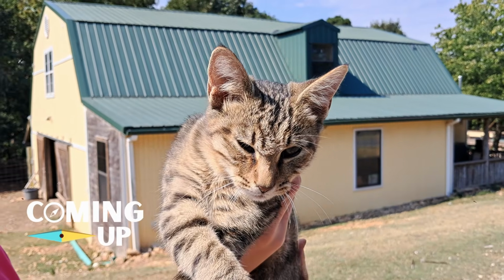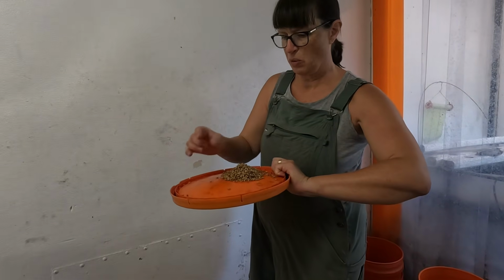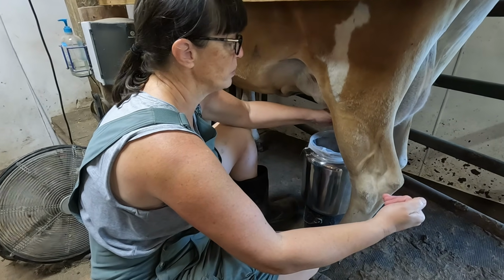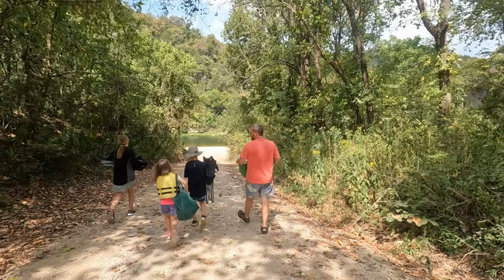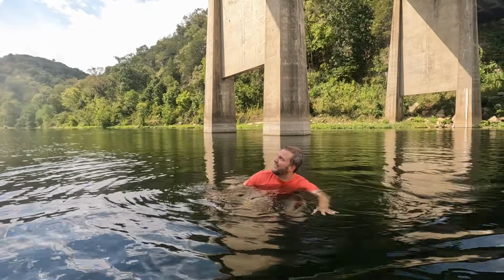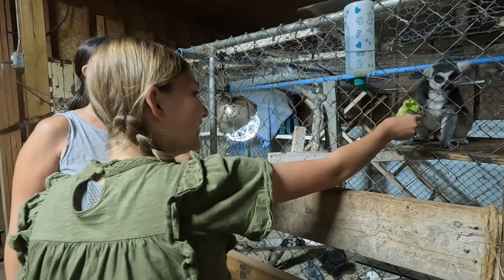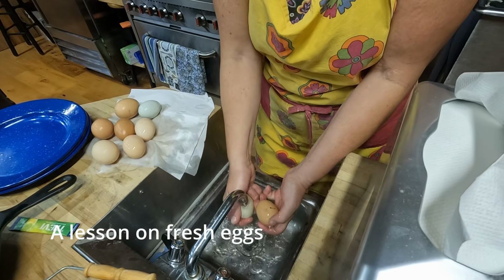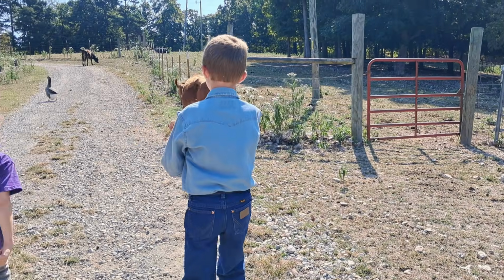UNIQUE Ozark Mountain Getaway: Buffalo River Adventures + Farm Stay!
Ever wondered what it’s really like to stay on a working farm in the Ozark Mountains? We spent the weekend at a family-run farm stay near the Buffalo National River in Arkansas, and it was one of the most unforgettable experiences we’ve ever had.

If you enjoy our channel, please join the SUPPORT CREW! 🤗

At Dogwood Hills Guest Farm, we learned how a small mountain homestead produces food for both their animals and their guests. From milking a cow by hand to learning how they grow fresh fodder for cows and goats, we got a behind-the-scenes look at what goes into ethical, sustainable, farm-to-table living.

🥛 Yep… we even tried raw milk for the first time!
Spoiler: it’s nothing like store-bought milk.

🐮 What We Experienced:

Hand-milking a dairy cow 🐄

Feeding fresh fodder to cows & goats 🌱

Learning how fodder grows year-round

Farm chores in the Ozark Mountains

Touring a real farm-to-table homestead

Exploring the nearby Buffalo National River

🌽 About Dogwood Hills Guest Farm
Located near Harriet, Arkansas, Dogwood Hills offers hands-on farm experiences, family-friendly lodging, and incredible home-cooked meals sourced directly from the farm and nearby producers.

🏕️ Planning Your Ozark Getaway?
If you’re looking for unique travel in Arkansas, a farm stay near the Buffalo River is one of the most authentic ways to experience the Ozarks—especially with kids, homeschoolers, or anyone curious about where food comes from.

📍 Location: Near Harriet, Arkansas
🌄 Region: Ozark Mountains / Buffalo National River

Ozarks travel
Buffalo National River
Arkansas farm stay
family farm experience
Dogwood Hills Guest Farm
Arkansas travel vlog
farm to table Arkansas
milking a cow for the first time
raw milk experience
fodder system for livestock
homestead tour
Ozark Mountains travel
things to do in Arkansas
farm stay with kids

Hi! We are Timothy and Lindsey! Arkansas Influencers, Travel Writers and YouTube Creators. Come travel with us!

Camera info: We run around Arkansas with a Canon R50 from ‪@bedfordcamera‬ in Little Rock, Arkansas.